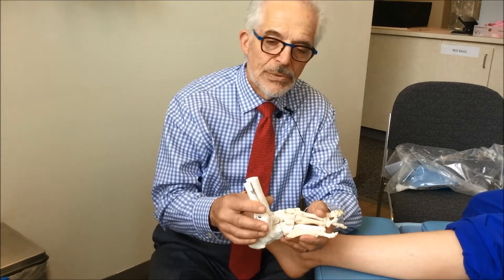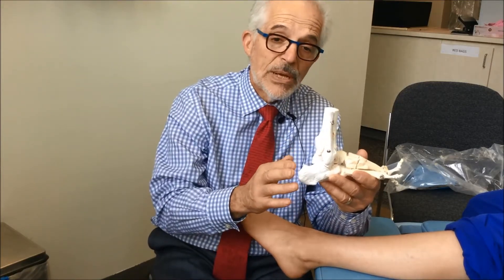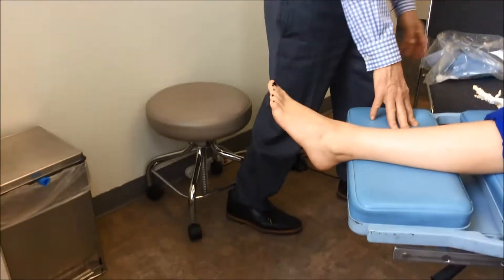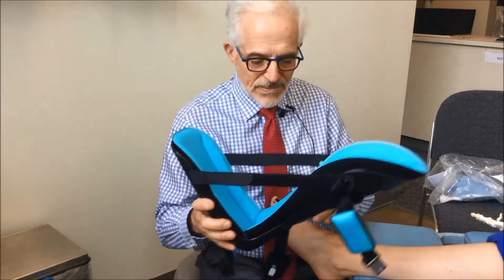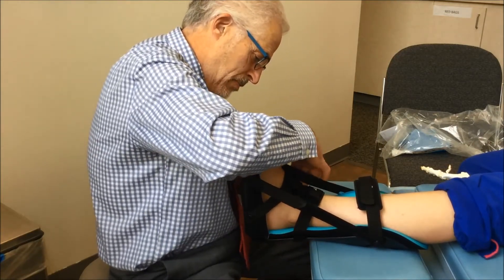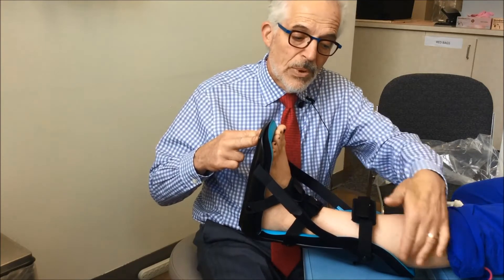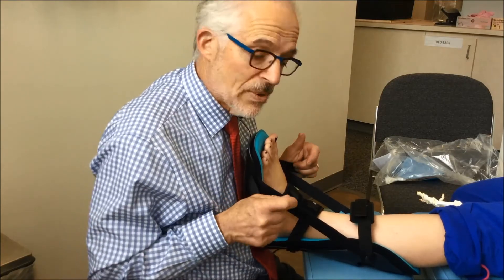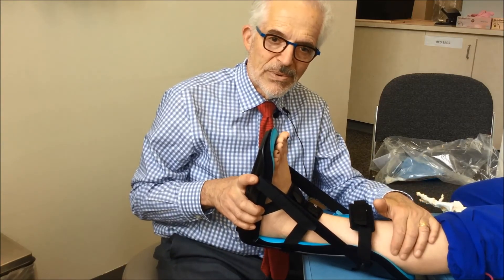How to Use an Achilles Splint to Stretch the Calf for Treating Plantar Fasciitis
To make an appointment with Dr. Berg. Many patients with plantar fasciitis have tight calf muscles. In order to eliminate plantar fasciitis, it's essential to effectively stretch the calf muscles. Although many providers recommend heel stretches against a wall or sitting using a strap or towel, its very difficult for patients to do this for the 20-30 minutes a day required for effective stretching. In this video, Dr. Rion Berg of the Foot and Ankle Center of Lake City demonstrates the use of an Achilles splint for this purpose.

Achilles splint

𝗢𝗨𝗥 𝗙𝗥𝗘𝗘 𝗙𝗢𝗢𝗧 𝗔𝗡𝗗 𝗔𝗡𝗞𝗟𝗘 𝗖𝗔𝗥𝗘 𝗘𝗕𝗢𝗢𝗞𝗦

How to Buy Shoes to Prevent Plantar Fasciitis and Other Foot Pain

How To Keep Your Feet Happy! (Foot Book for Kids)